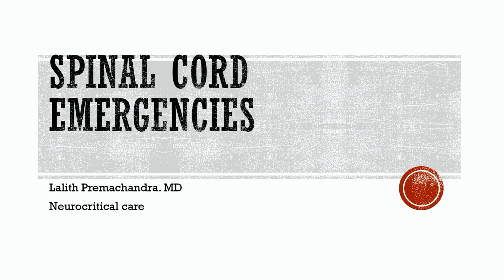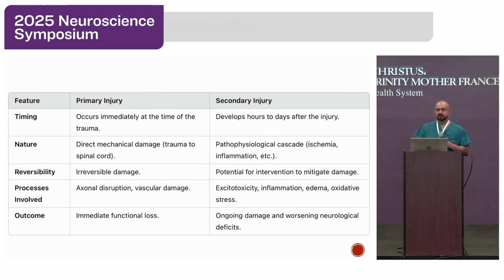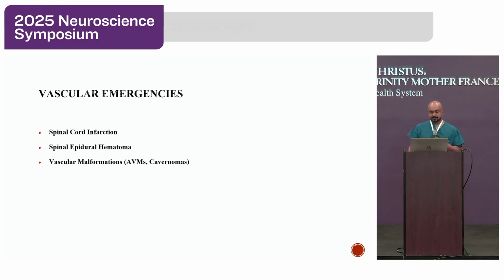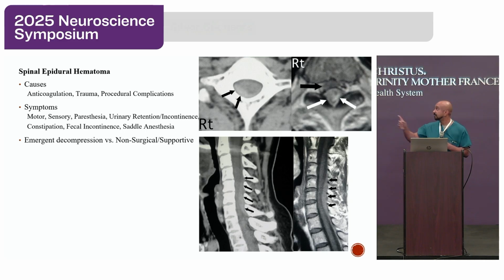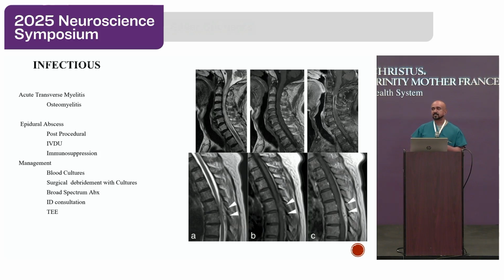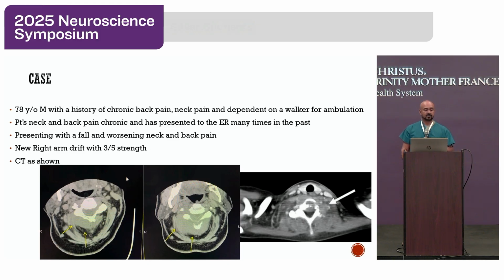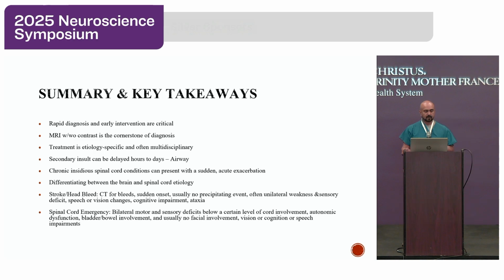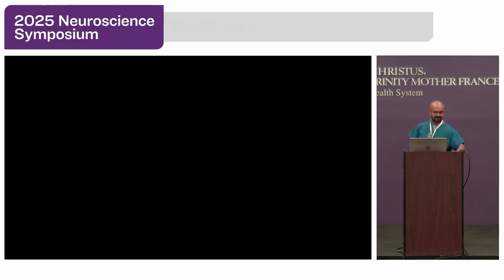2025 Neuroscience Symposium Lalith Premachandra, MD